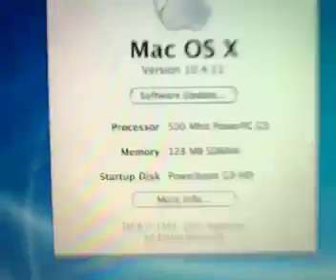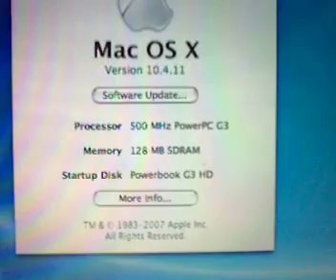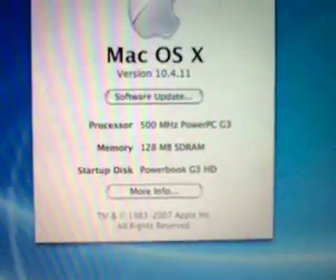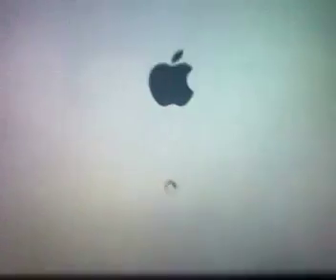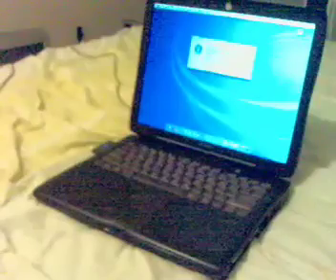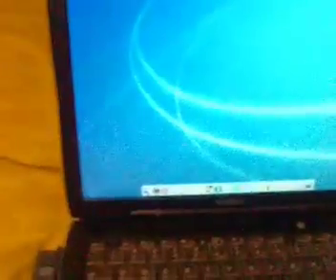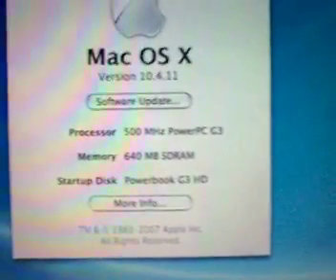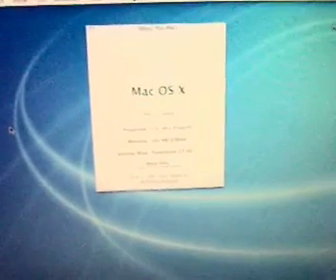Apple Powerbook G3 PISMO Memory Upgrade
How to install ram memory upgrade into an Apple Powerbook G3 Pismo,
I am installing a Kingston 512MB PC133 144PIN SODIMM SDRAM Into my Lovely Pismo Powerbook G3.